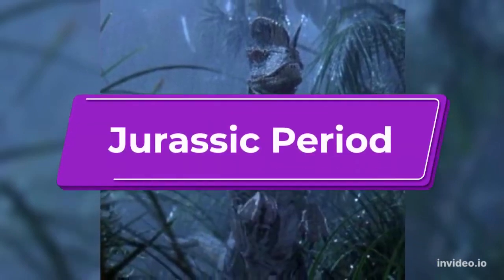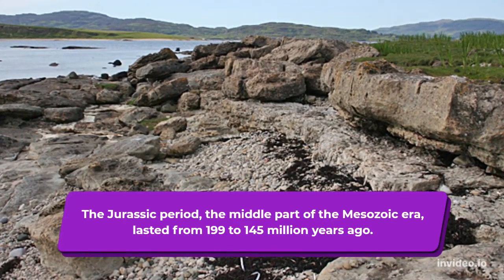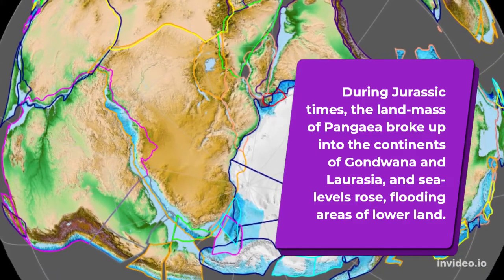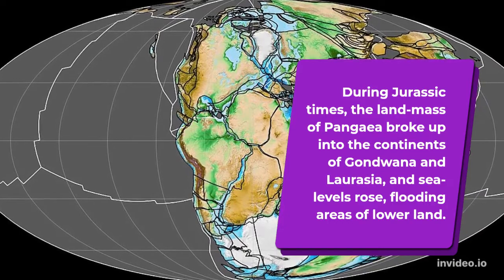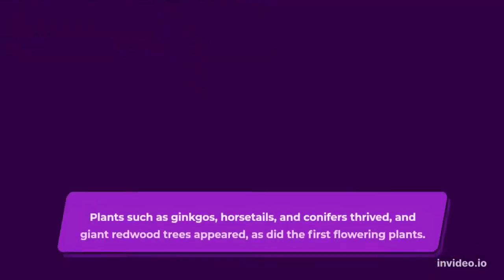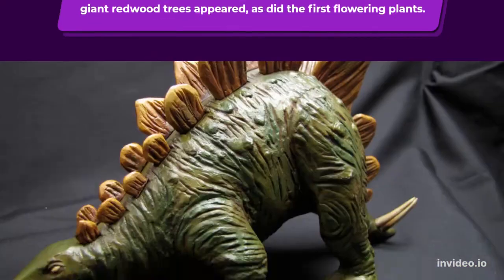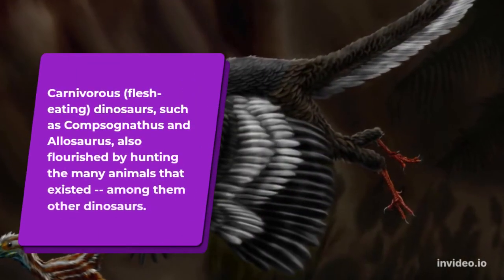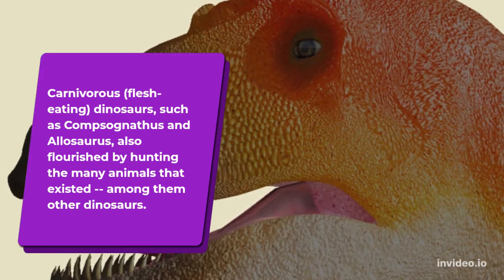The Jurassic Period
The Jurassic Period is the second period of the Mesozoic Era, spanning from approximately 201 million to 145 million years ago. It follows the Triassic Period and precedes the Cretaceous Period. The Jurassic is known for significant developments in the evolution of life on Earth, including the diversification and dominance of dinosaurs. Here are key features and developments of the Jurassic Period